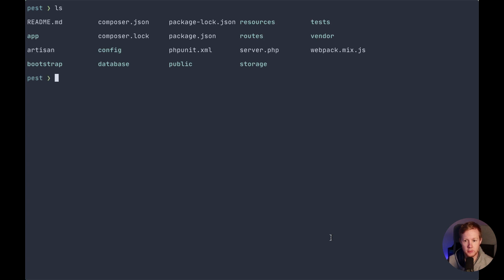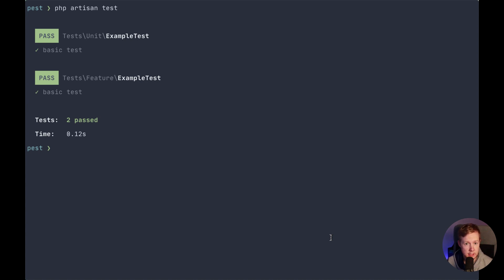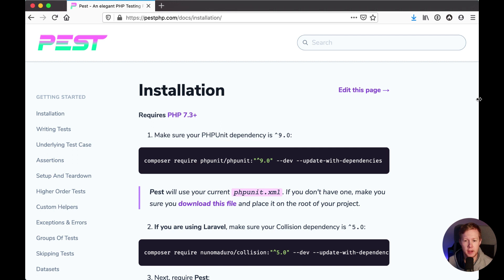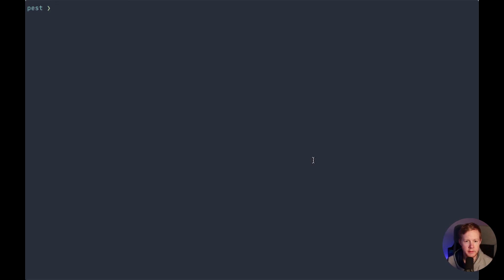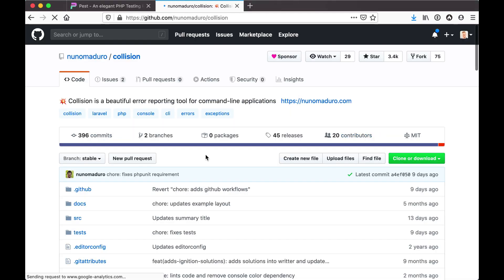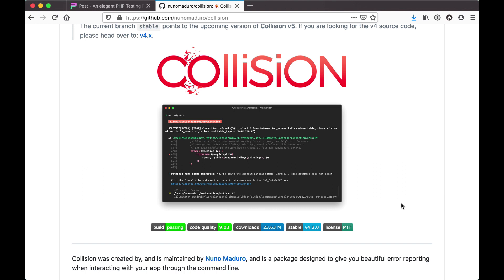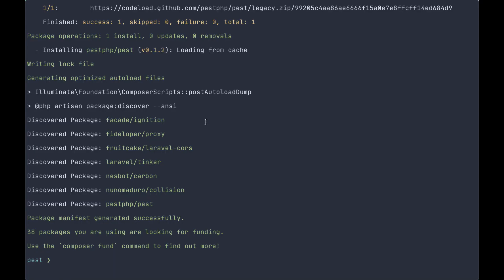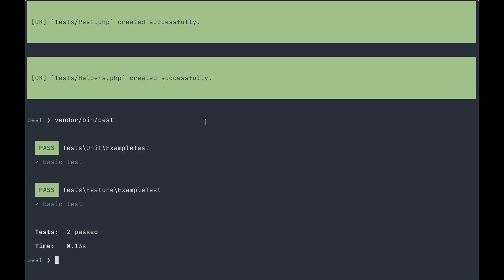Getting started with Pest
Learn how to get Pest installed in a Laravel project.